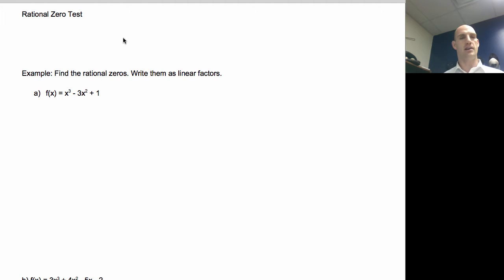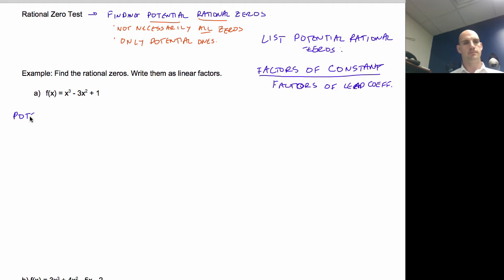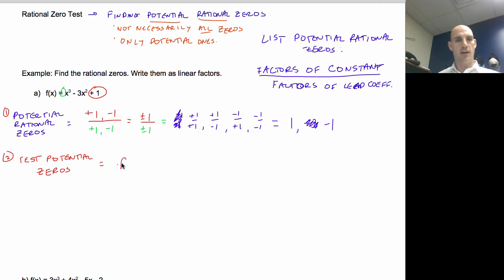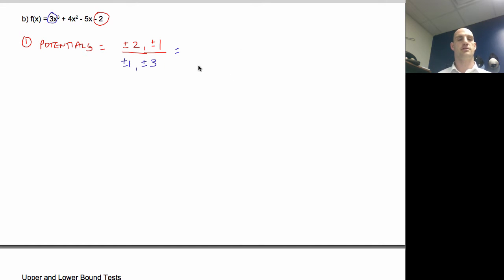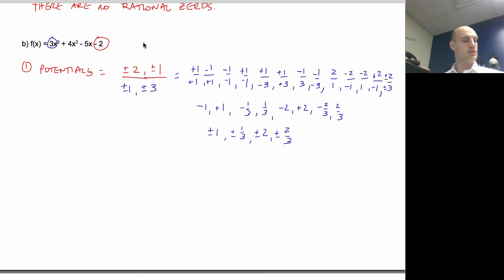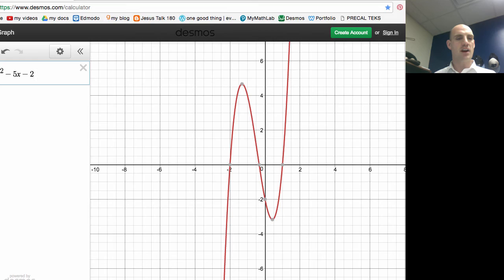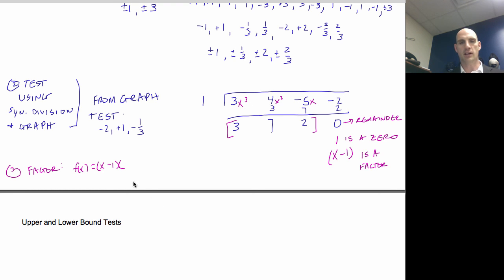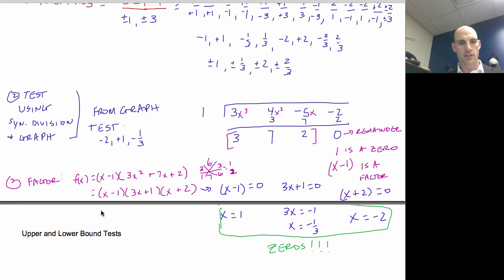2.4B Rational Zeros Test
In this video, I will show you how to use the rational zeros test to find potential rational zeros.